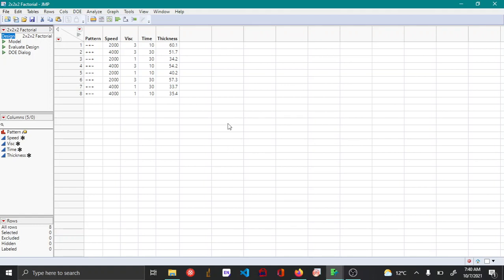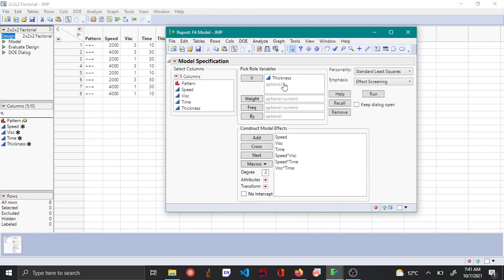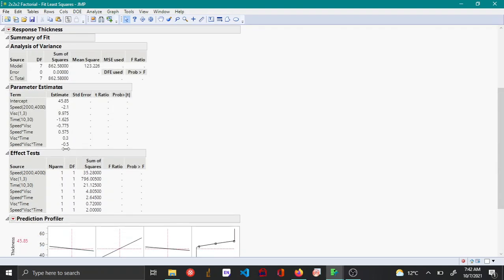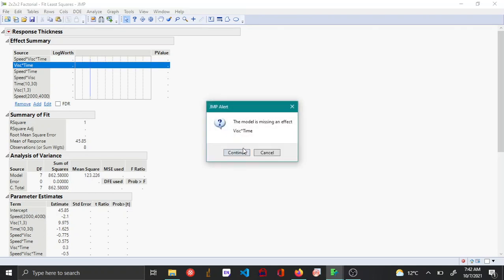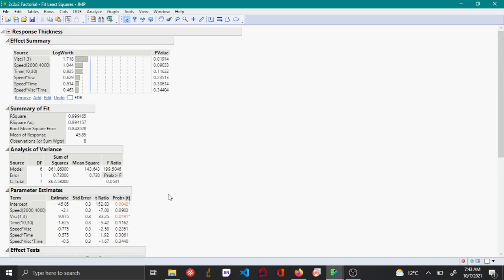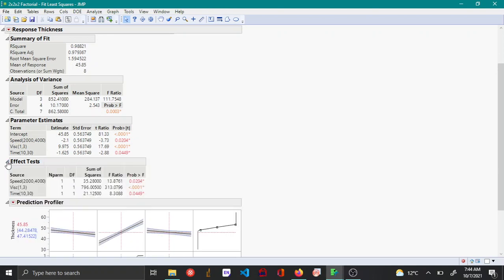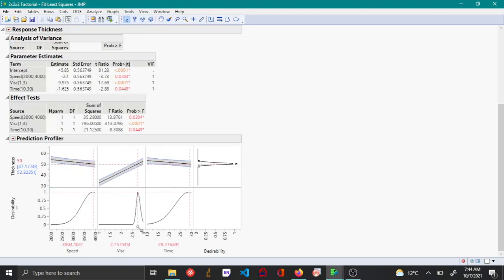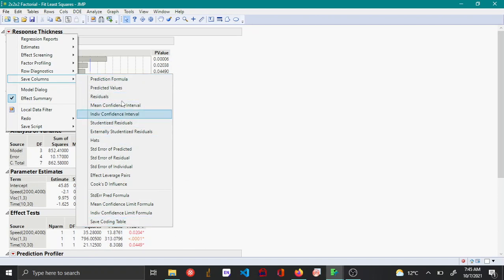Design of experiments - Unreplicated full factorial design evaluation - JMP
This video shows how to evaluate unreplicated full-factorial design in JMP.